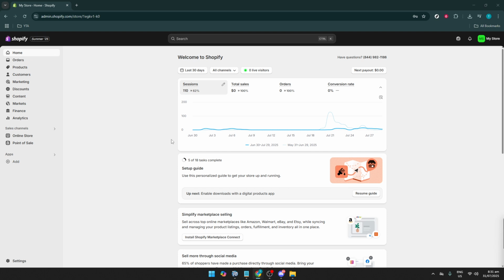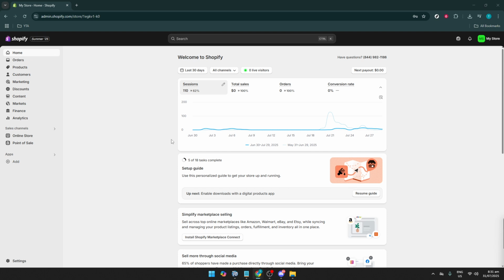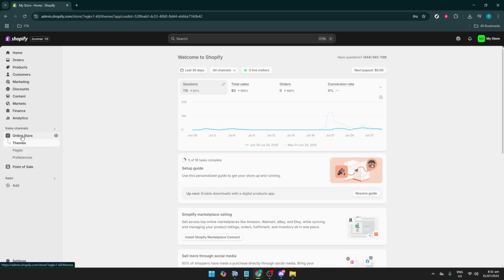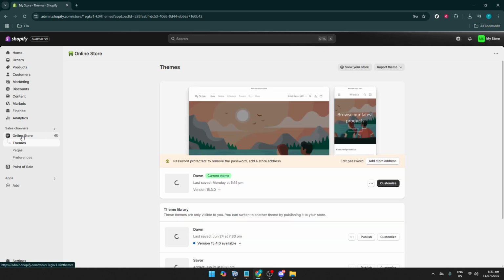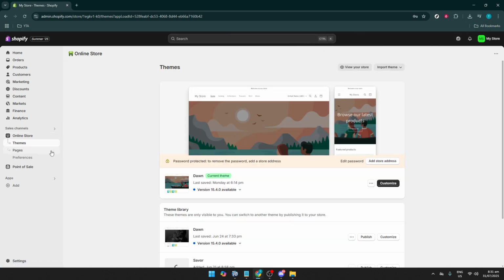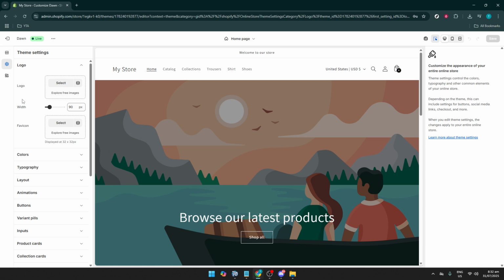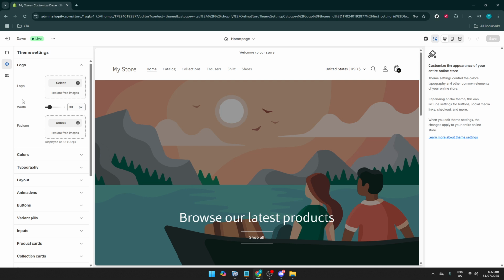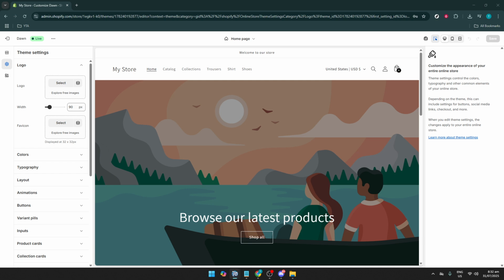How To Change Logo Size For Mobile Only In Shopify 2025